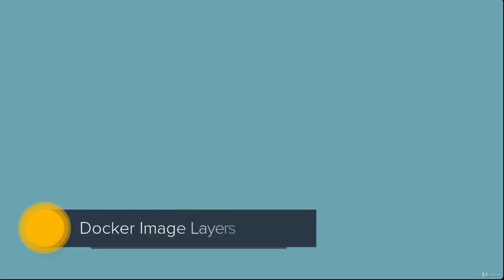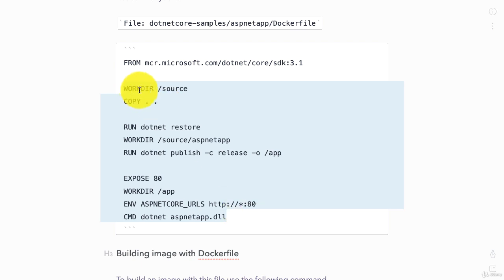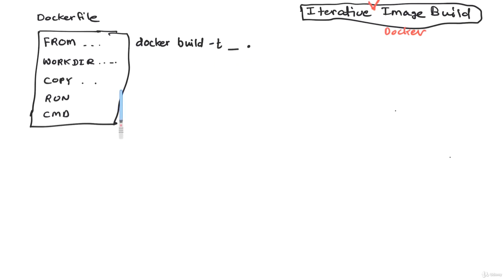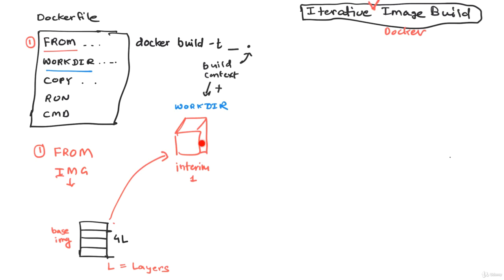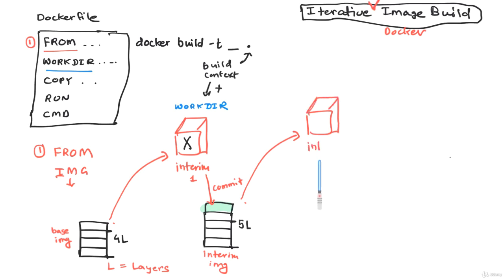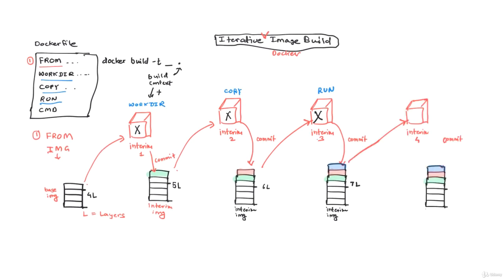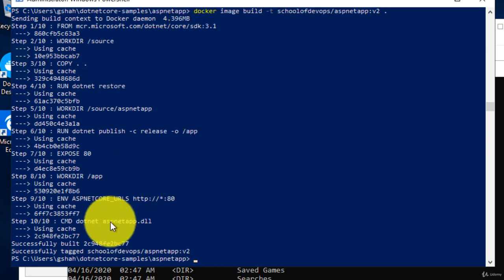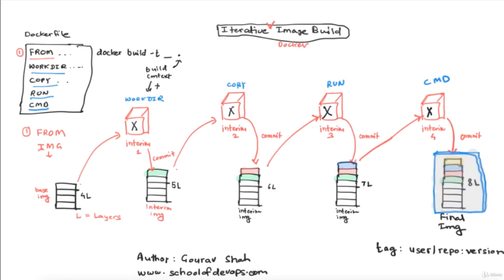008 The secret behind Image Layers Iterative Image Build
05 Dockerizing a ASP .NET Core App